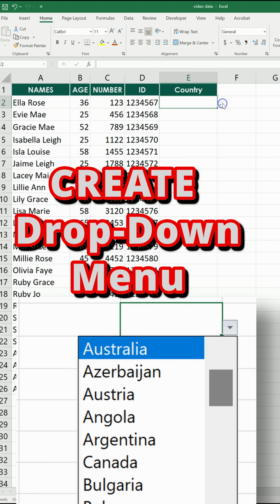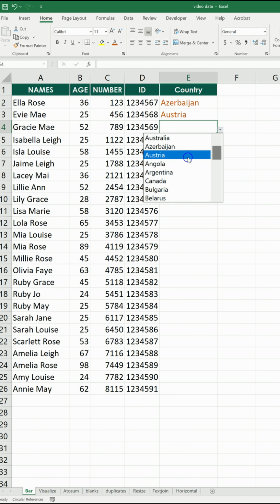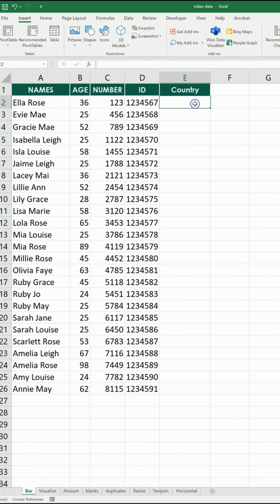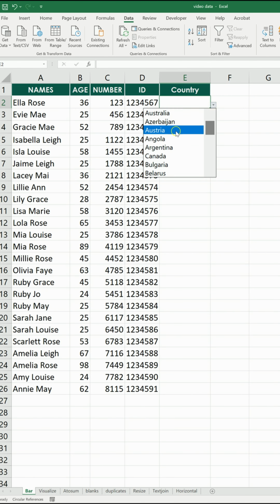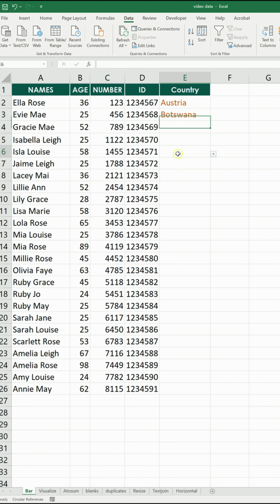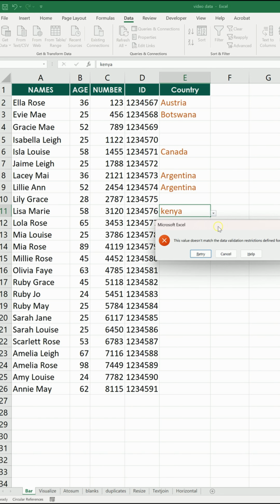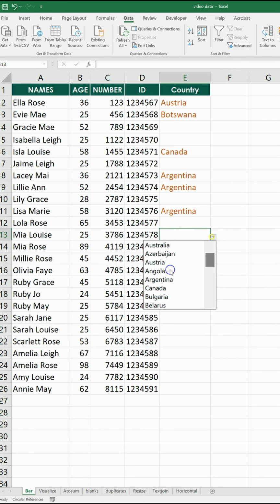Create a drop down menu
🔵Buy video light kit
👉 Equipment used:
🔵HP EliteBook 850 g6